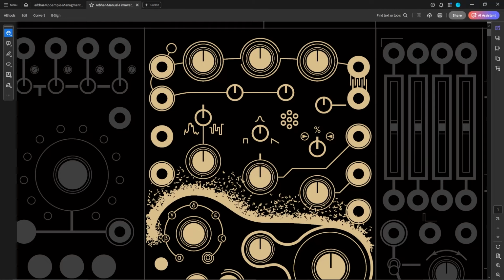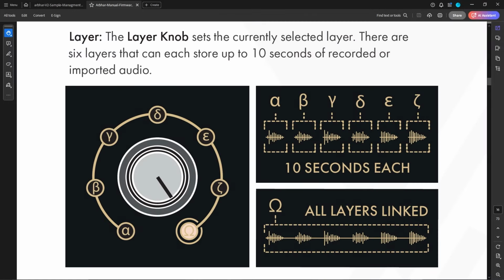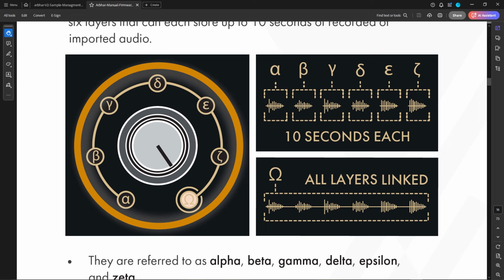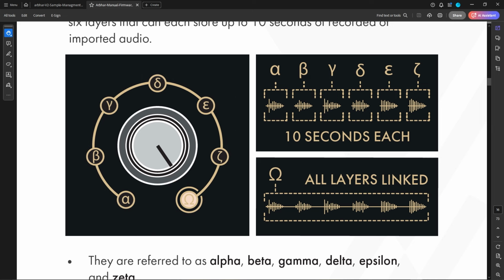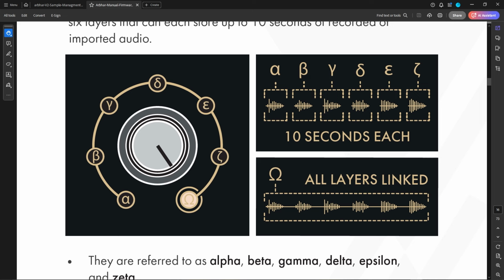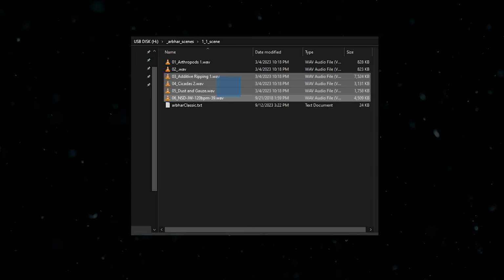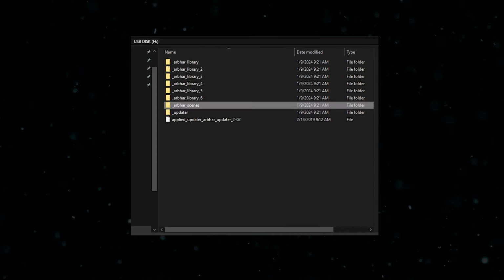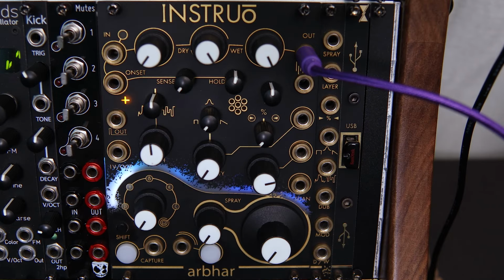Arbhar 2.0 - How to Load Scenes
Arbhar 2.0 (from Instruo) is a fantastic granular synth module for the eurorack modular synthesizer format. It was already powerful - now it's a little nutty. (As in...more powerful).
One of the biggest new features in 2.0 is the scene architecture, where you can load 6 samples into individual layers and save it. This is a game changer for performances, as you can load up to 36 scenes on the front loading USB stick with the new 2HP USB reader module.

The reason I made this video is that I couldn't find a simple short video clearly showing how to load a freakin' scene.